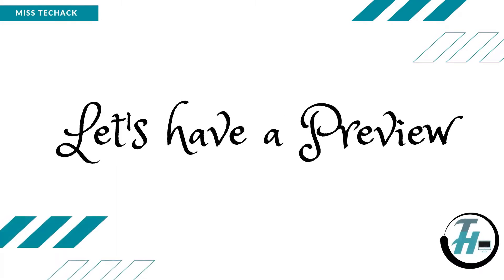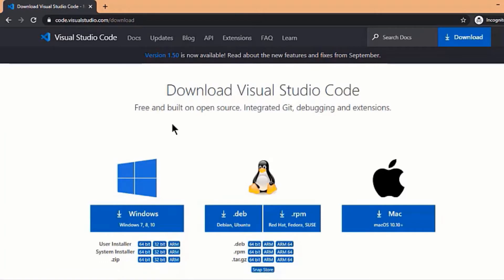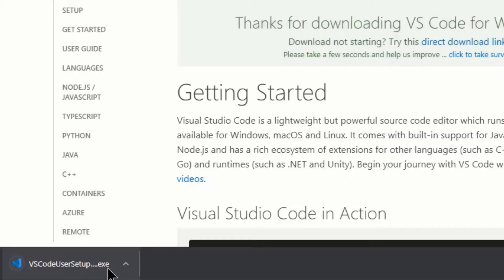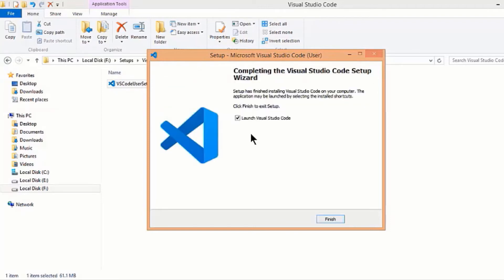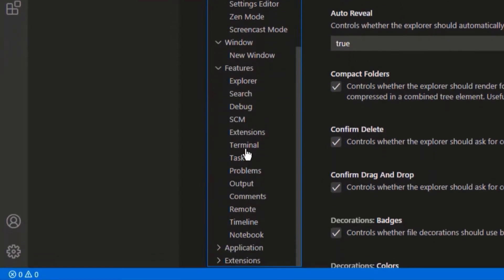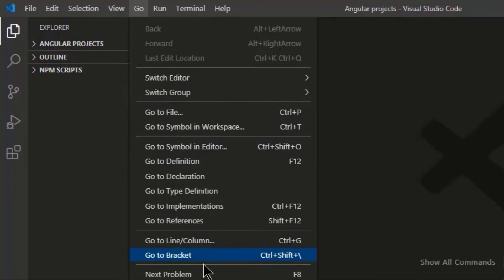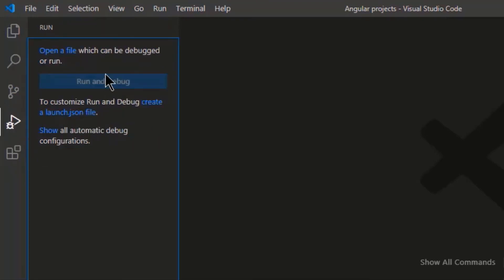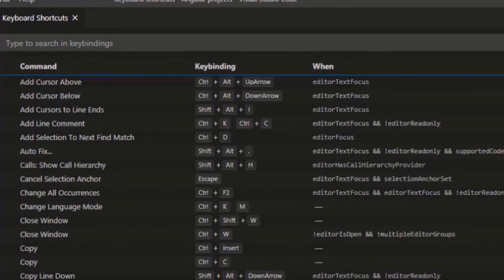Introduction to Visual Studio Code | Quick Tutorial for beginners | Step by step guide | Learn easy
Tutorial about the entire setup of the Visual Studio Code. This video includes download, installation, features, and shortcuts of the Visual Studio Code.

Visual Studio Code is an editor used for building and debugging web and cloud applications. It is a streamlined code editor with support for development operations like debugging, task running, and version control. It aims to provide just the tools a developer needs for a quick code-build-debug cycle.

Topics Covered:
1. Download Visual Studio Code
2. Installation of Visual Studio Code
3. Features of  Visual Studio Code
4. Shortcut keys of Visual Studio Code

Let's look into it in a bit more detail.

text editor,